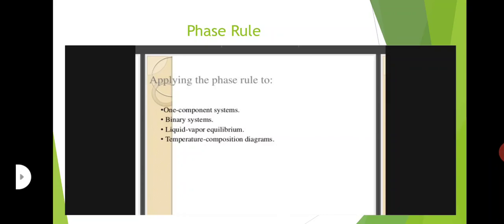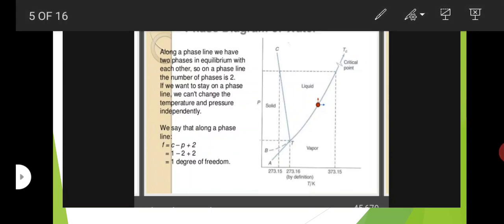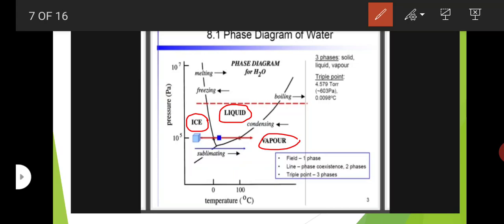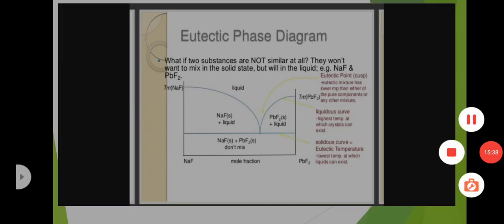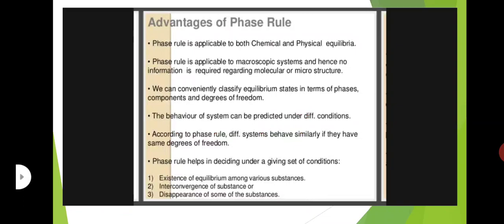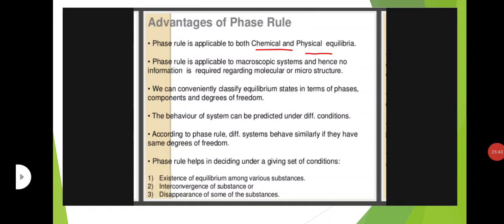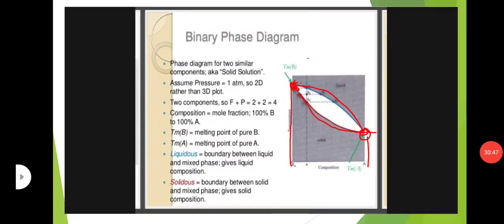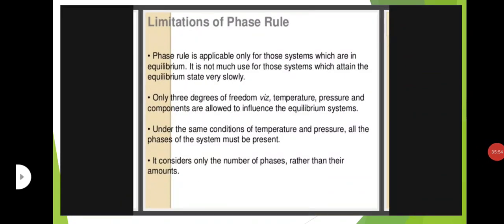Phase Rule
Applications of Phase Rule...